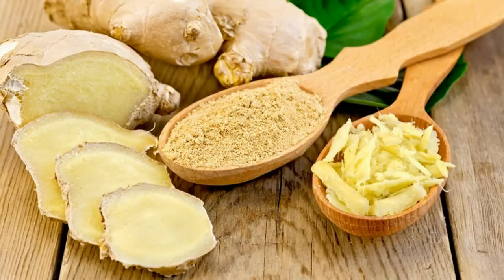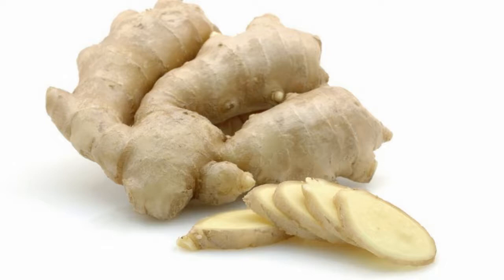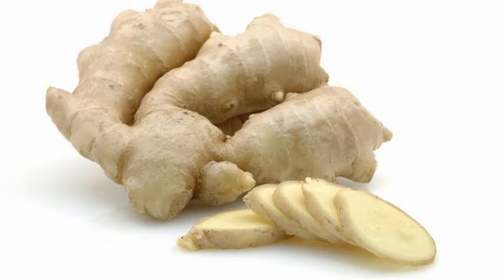How To Dehydrate And Powder Ginger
How I Preseve Foods - a collaborative Round Robin of Food Preservation posts from Prepared Bloggers.com --- How to Dehydrate Ginger Root ...Homemade Ginger Powder Steps. Take fresh ginger root in a bowl and soak it in water for 3 to 4 minutes and wash nicely under running water to remove the dirt completely. Now cut it into small pieces using a sharp knife, the smaller the pieces, the faster it will dry out.Ginger root is used as a cooking spice, and as an ingredient in natural health remedies. Folk remedies call for the use of ginger root to treat ...To make powdered ginger, grind the dry slices in a coffee/spice grinder until you have a fine powder. After grinding your powder, let it cool to room temperature before storing in an airtight container.The use of ginger in foods dates back to early Asia where it was a common component in many edibles used as ancient medicine. From there its use spread and ...Homemade Dry Ginger Powder or Sonth recipe. easy to make Homemade Dry Ginger Powder (Sonth). Simple recipe to make it at home.Back to Basics Sew Creative Shares How to Dehydrate Ginger for use ... out for gifts so fresh ginger won't do and powdered ginger is too fine to ...Back to Basics Sew Creative Shares How to Dehydrate Ginger for use ... out for gifts so fresh ginger won't do and powdered ginger is too fine to ...Fresh ginger and dried ginger are used differently depending on the illness. Learn when to ... How to dry ginger in a matter of minutes using microwave. Slice the ...